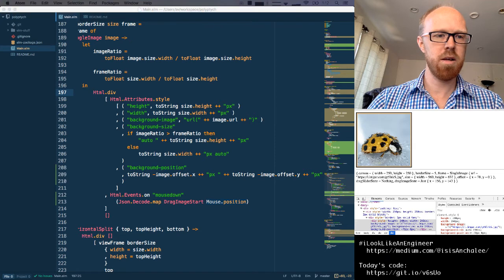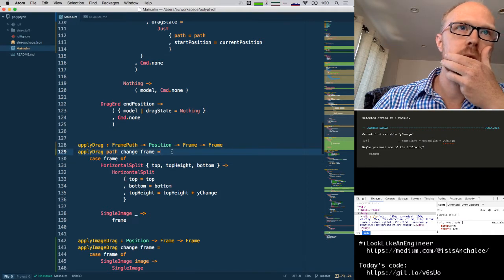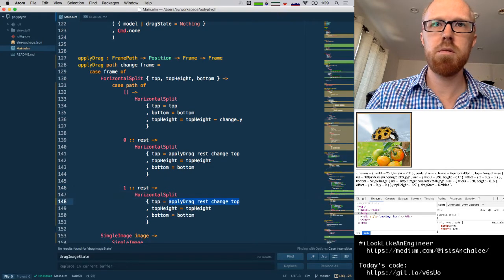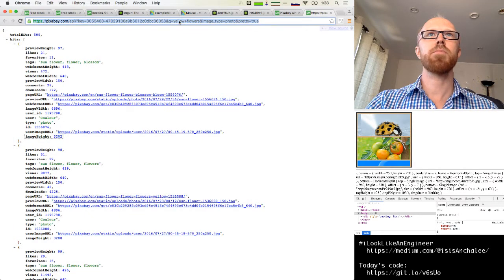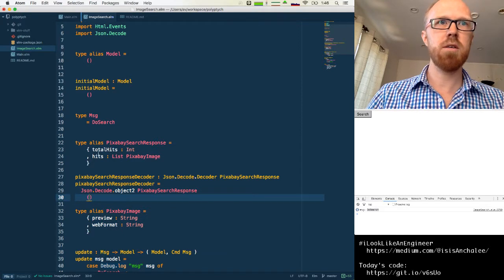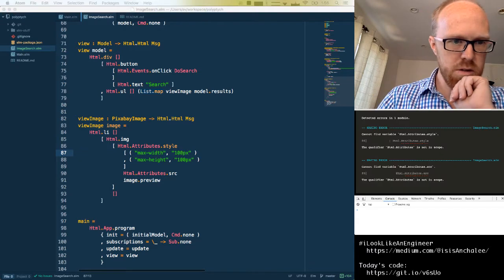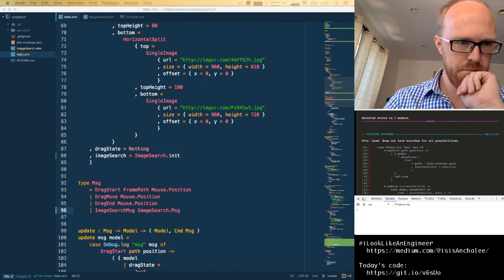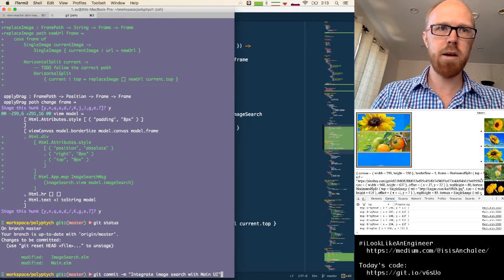ElmLive - Drag'n'Drop - Part 3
Today we do lots of drag'n'drop in Elm, starting to build a photo layout editor.  We also touch on JSON decoding and HTTP requests (see Part 3).